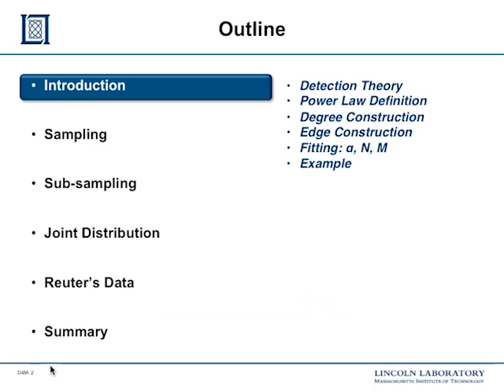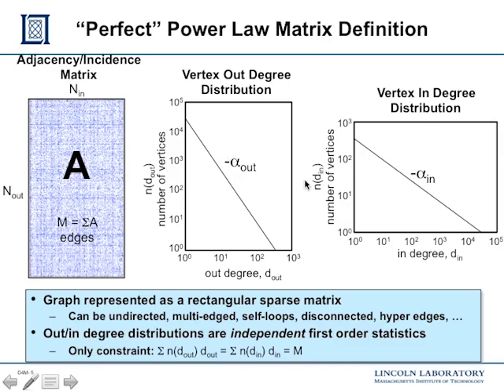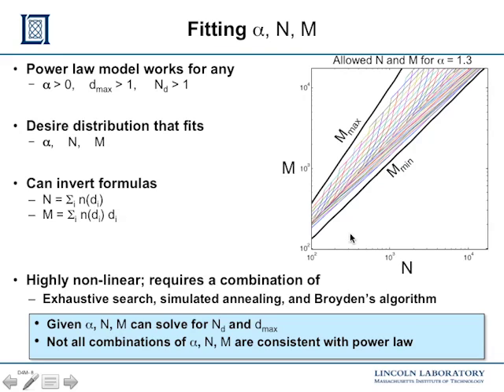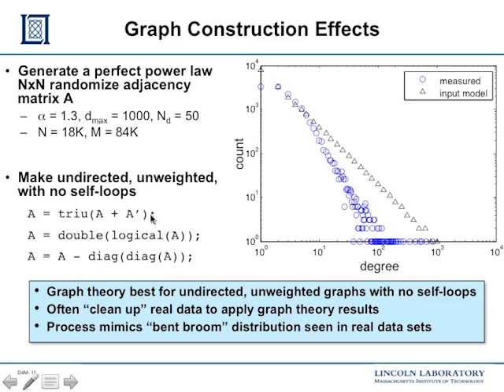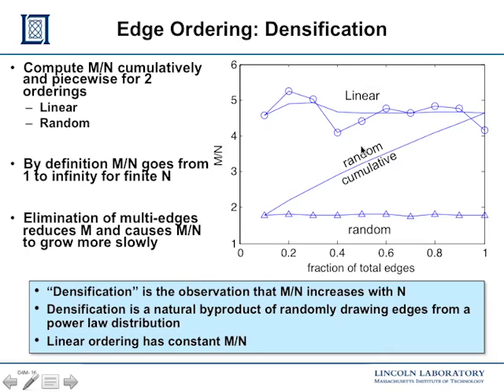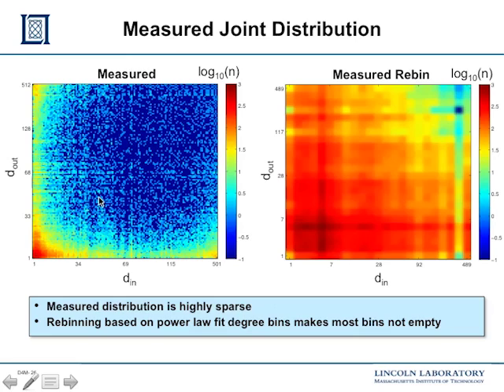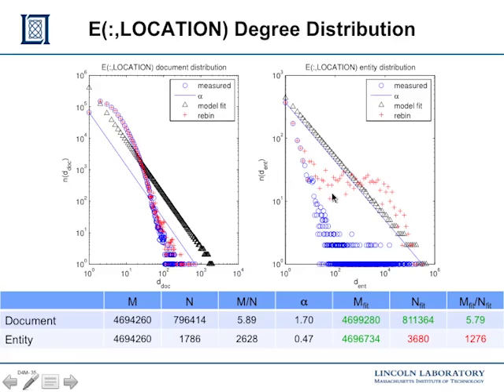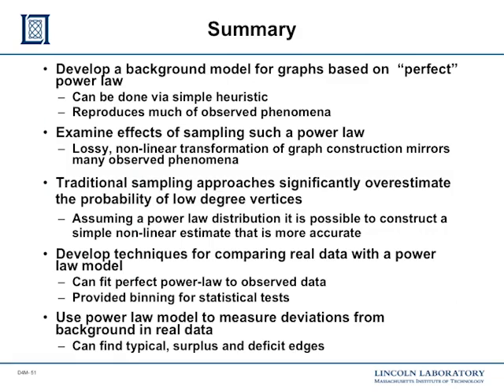5. Perfect Power Law Graphs -- Generation, Sampling, Construction, and Fitting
Statistical distribution of background/noise in databases. Power law distribution describes many backgrounds. Perfect power law distribution can be used to bin and model the background data.